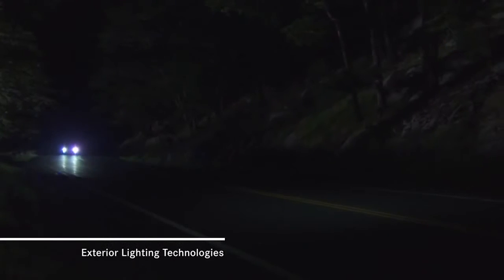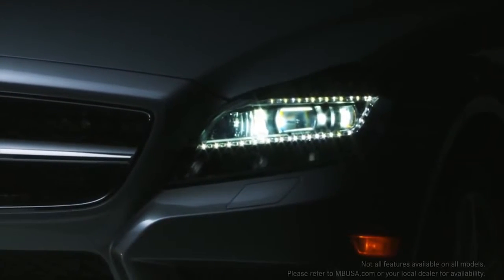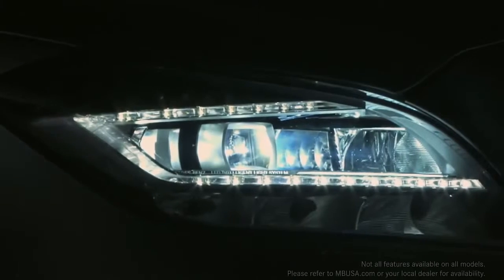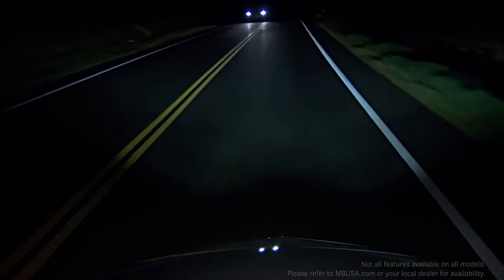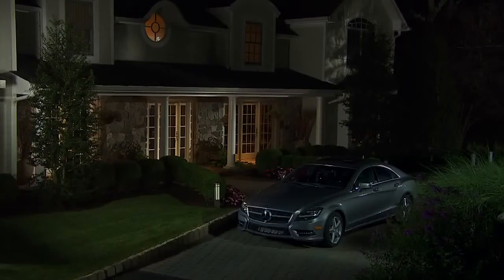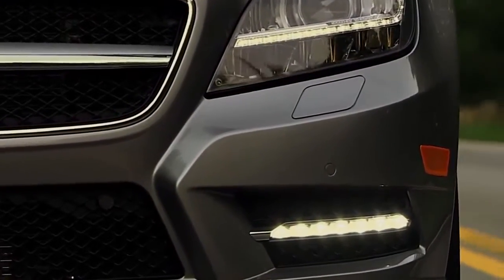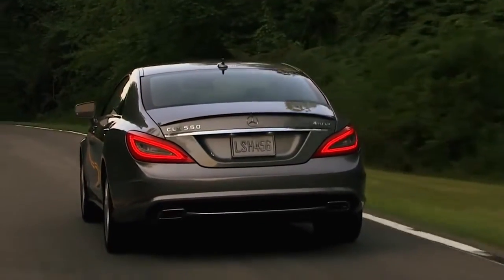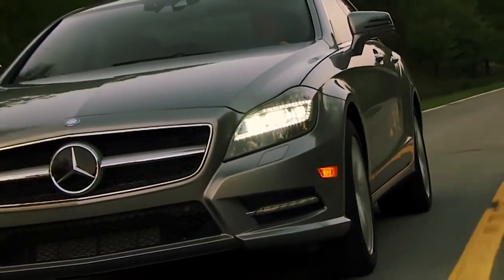Mercedes Benz Active LED Headlamps